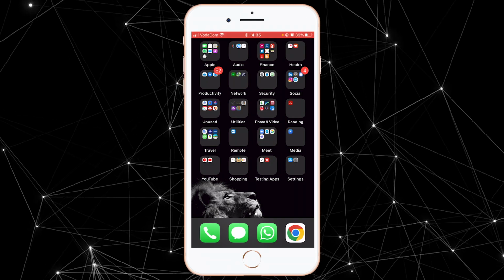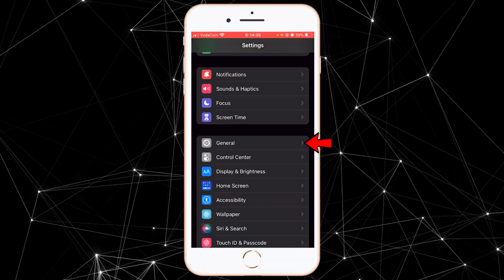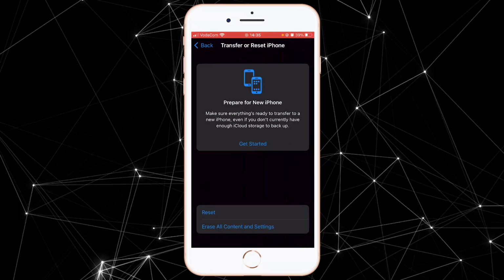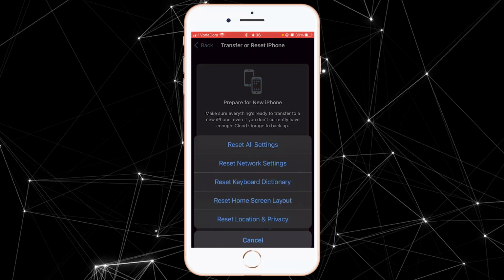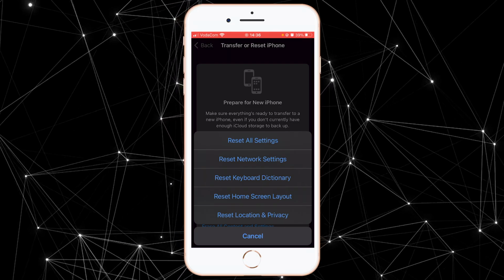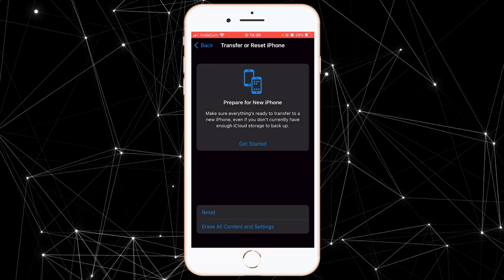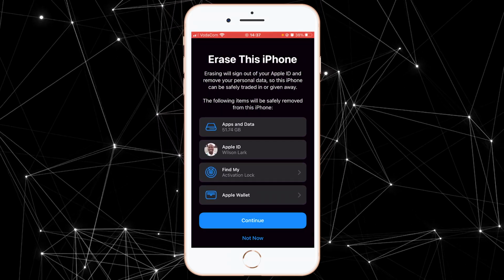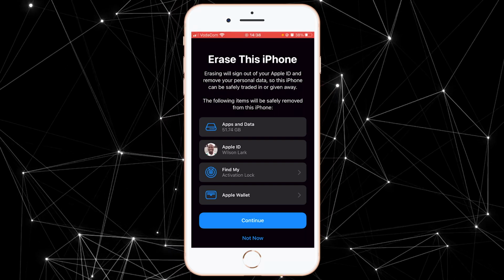How To Properly Factory Reset iPhone - Updated 2022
Learn in this quick short video how to properly factory reset iPhone devices.

 🚩 Film Gear
Samsung Galaxy Note 10
iPhone 8 64GB Unlocked
Neewer Aluminum Camera Tripod
M Audio M Track 2X2

🚩 Editing Gear
Bose QuietComfort 45
Logitech MX Master 2S Wireless Mouse
Corsair K95 RGB Platinum Mechanical Gaming Keyboard